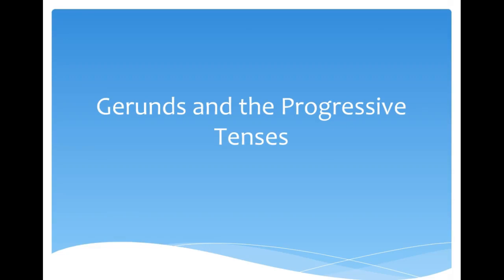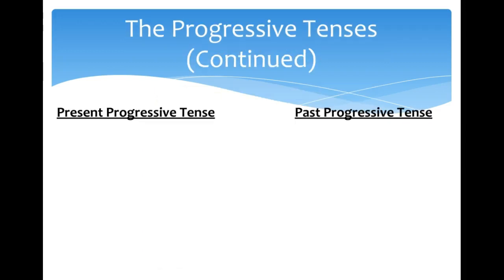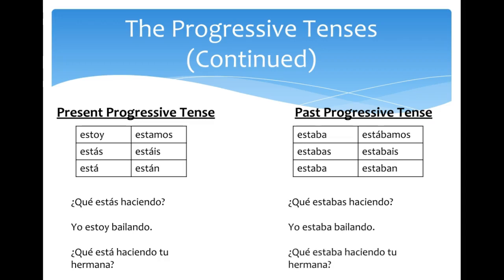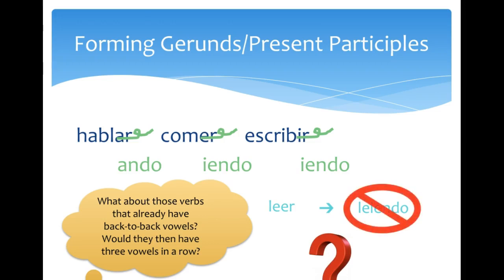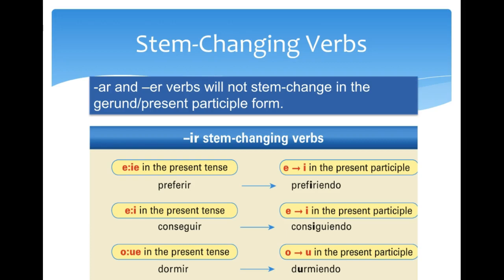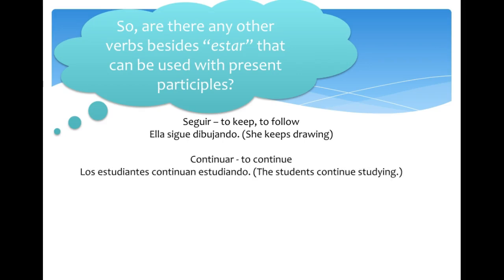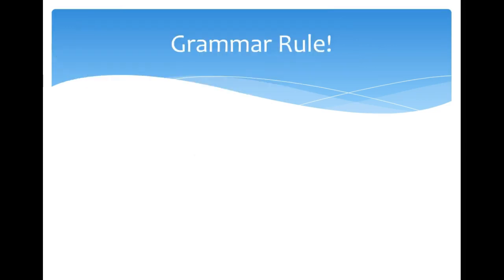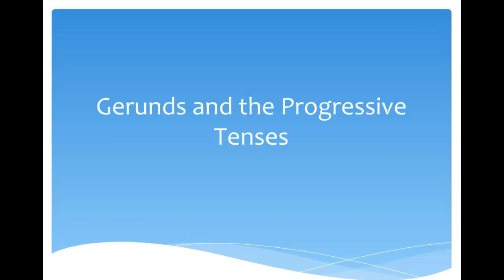Gerunds and the Progressive Tenses - Past and Present